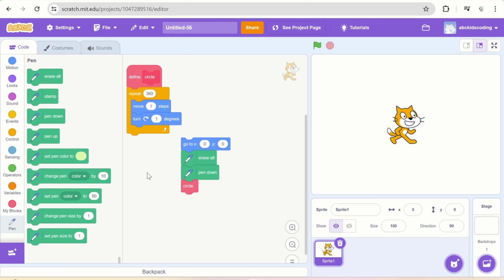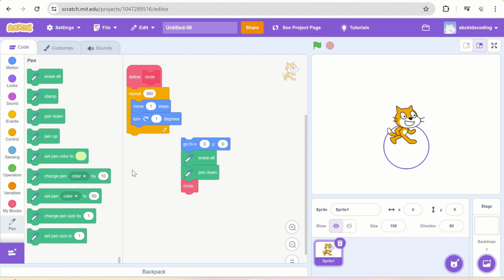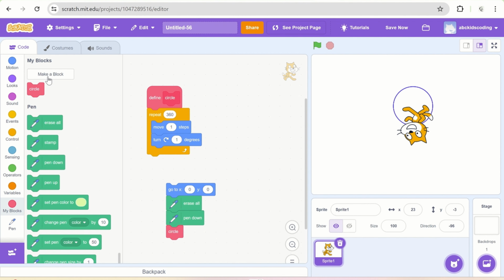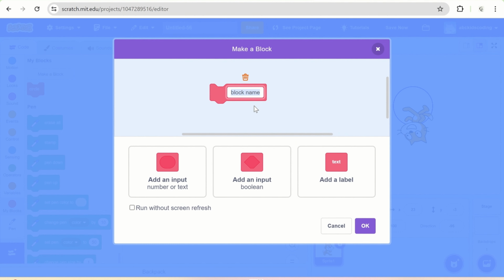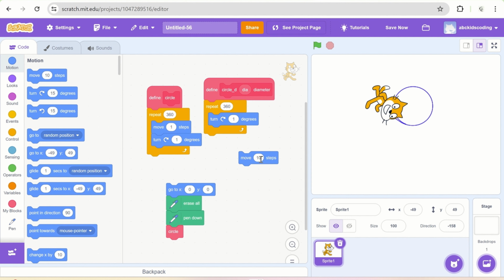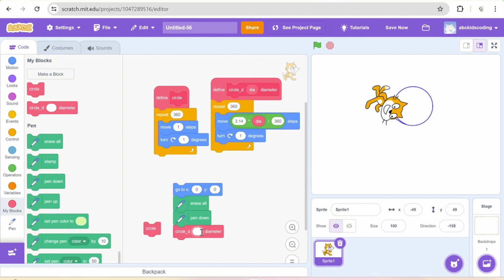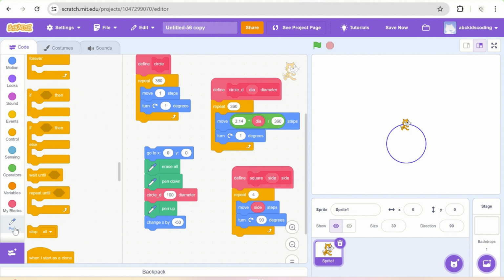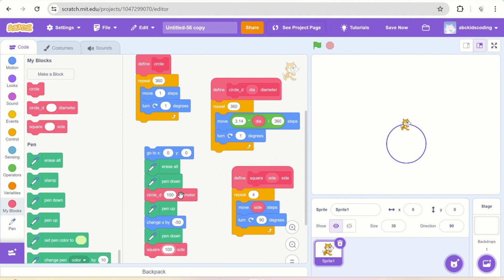how to draw a customized circle in scratch - English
In this video we will learn to draw circle of given diameter. we will make a custom block which takes diameter as an input.

calculate circumference of circle and divide it by number of repetitions of repeat block it will draw circle of given diameter. towards the end of video, we will also confirm if circle drawn has actually the required diameter by fitting it inside a square of length = diameter of circle.

Scratch is a block based programming language designed by MIT labs especially for kids of age 8+. Coding develops logical, creative thinking, reasoning, mathematical skills in kids and what can be better than if they can develop these skills while making games, animation and stories.